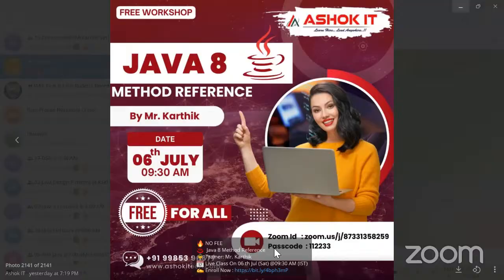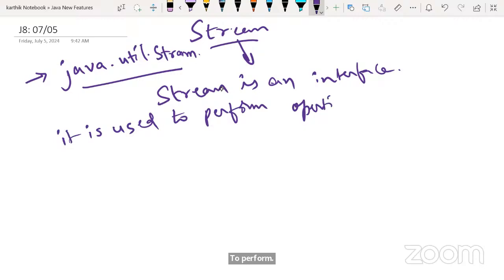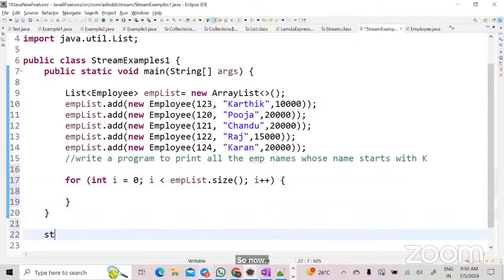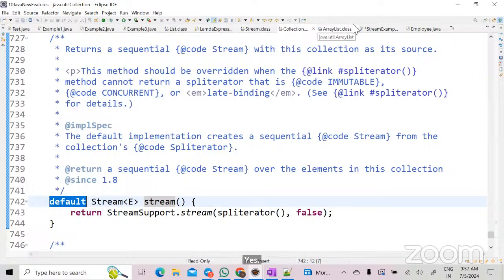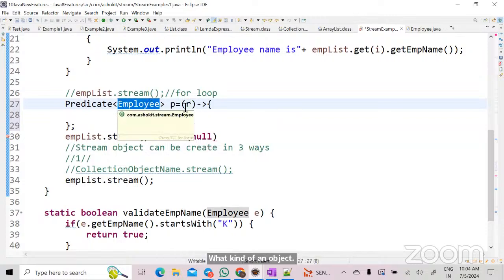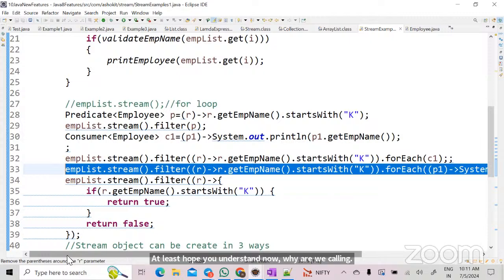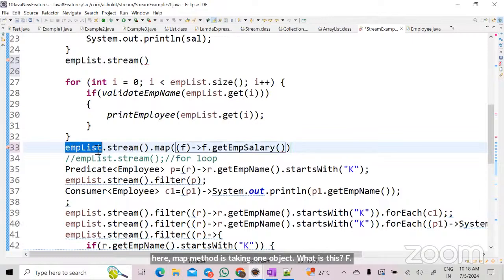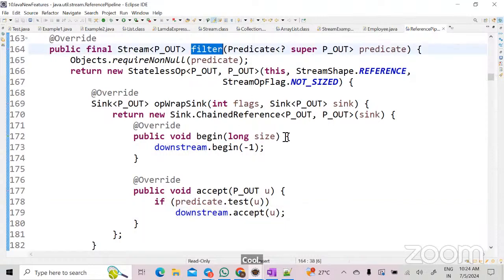Java New features @ 9:30 AM By Mr Karthik - Session -05| Ashok IT.